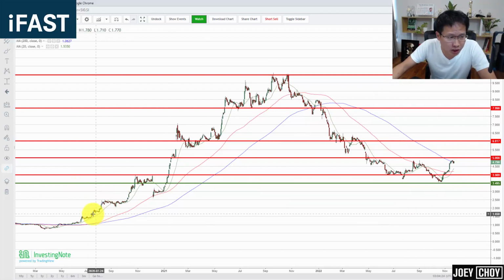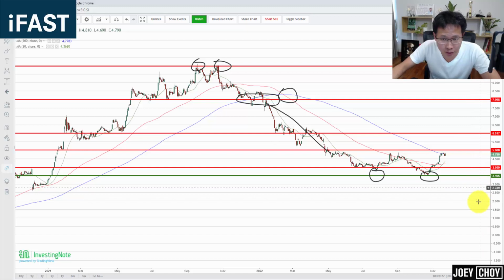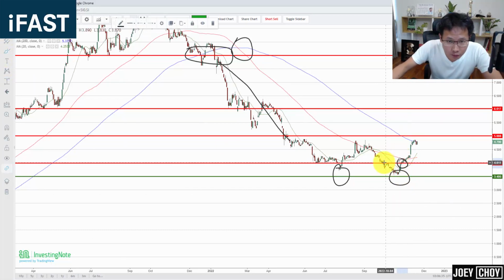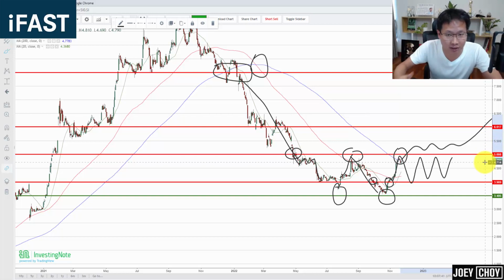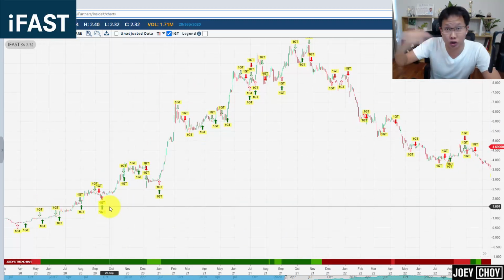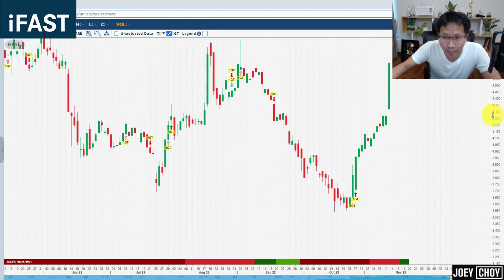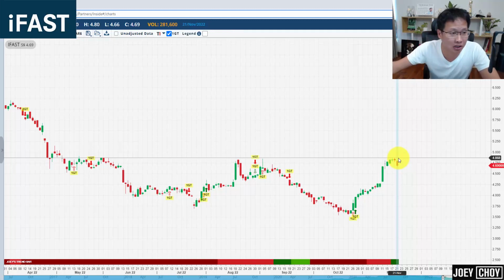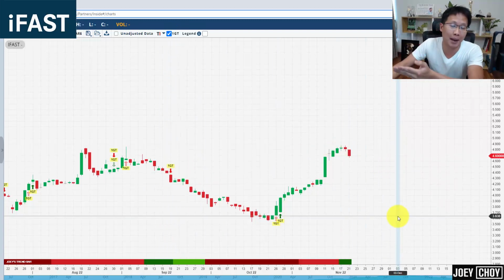IFAST Stock Analysis | Is The Worst Truly Over, BUY NOW?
IFAST stock has been one of the best performing SG stocks for 2021 hitting a high of $10. But as we begun 2022, weakness crept in and it has since traded down by more than 50% from it's peak. Has the bottom arrived and where should we be thinking about getting in?